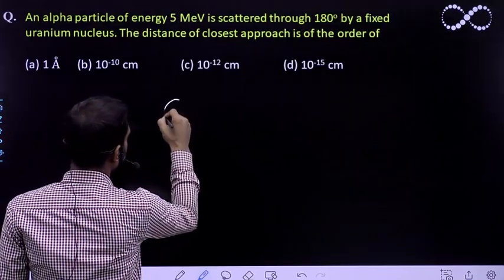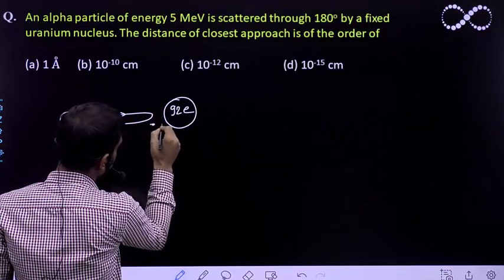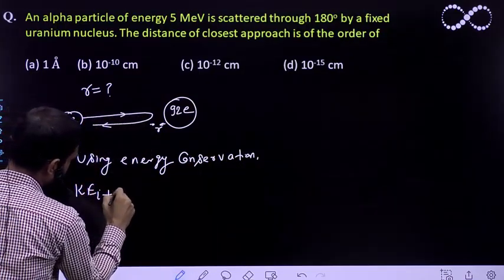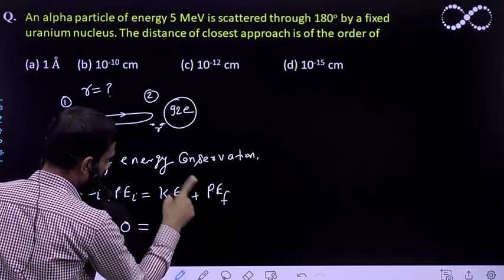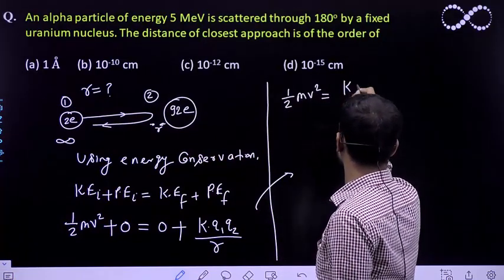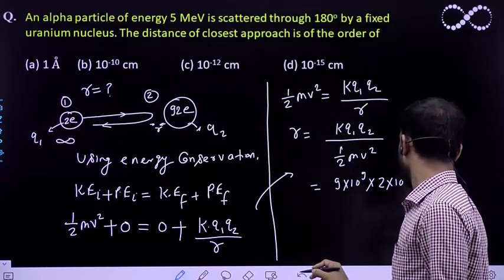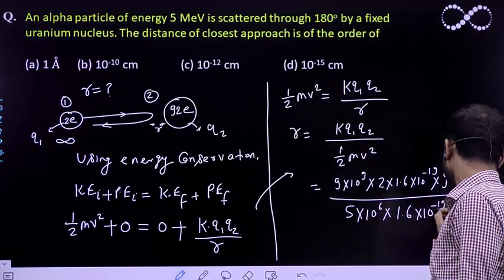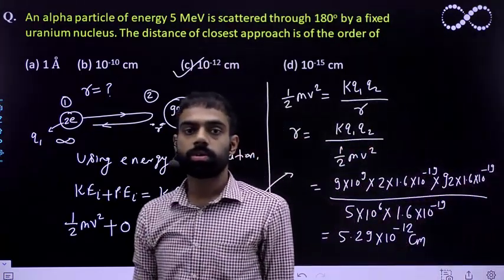Alpha Ray [JEE ADVANCED 1981]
An alpha particle of energy 5 MeV is scattered through 180o by a fixed uranium nucleus. The distance of closest approach is of the order of

(a) 1 Å (b) 10-10 cm   (c) 10-12 cm      (d) 10-15 cm